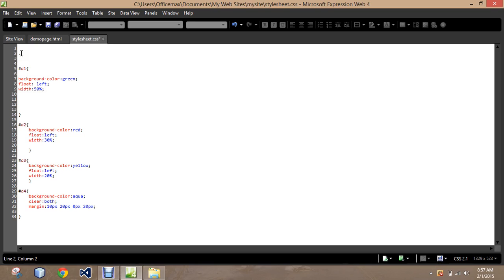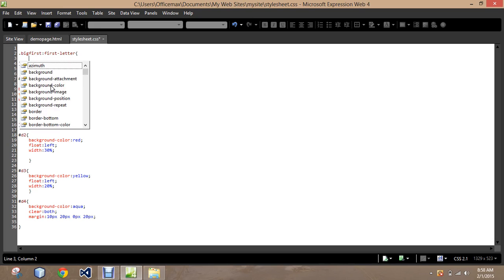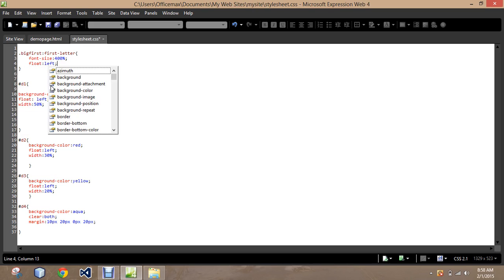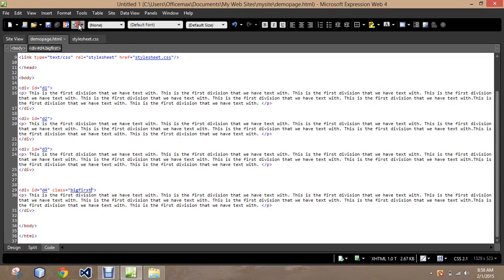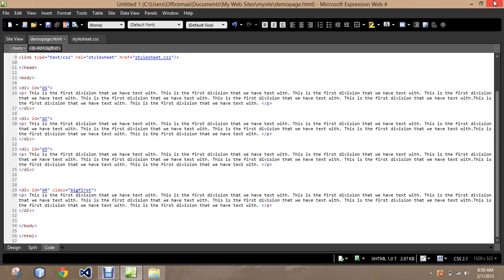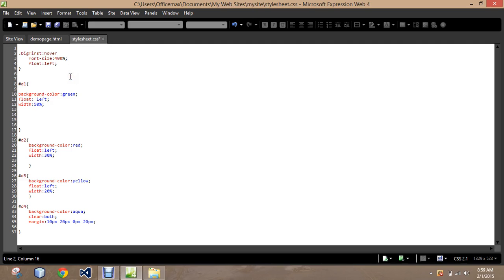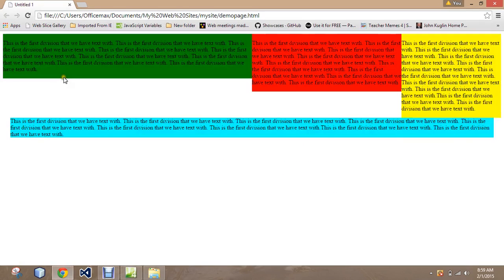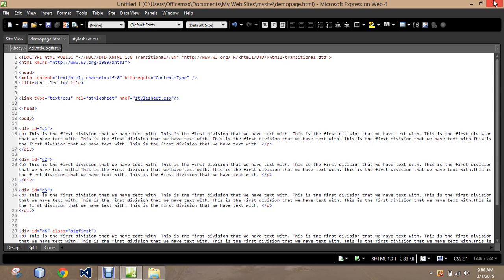CSS PseudoClasses Text Transformation